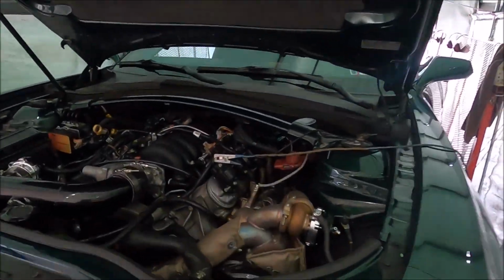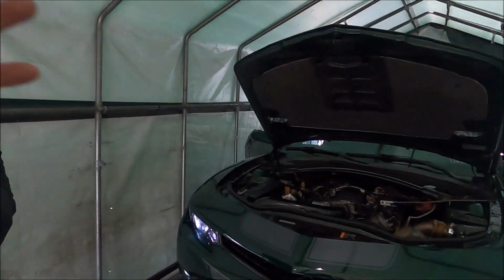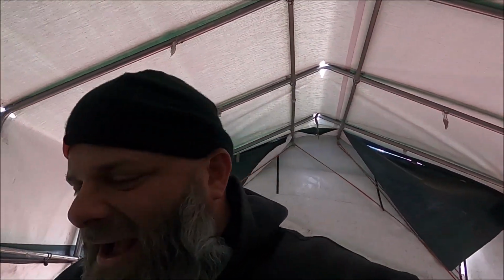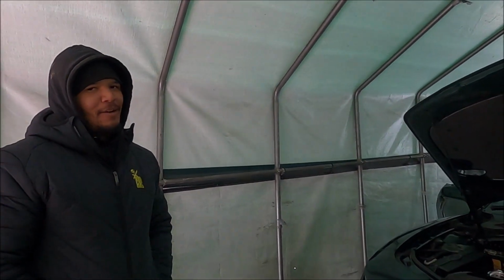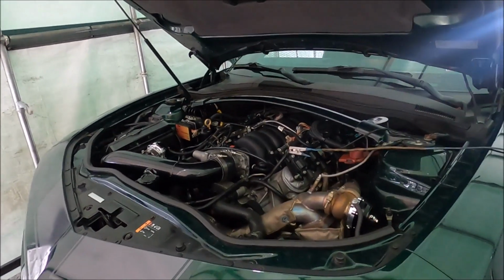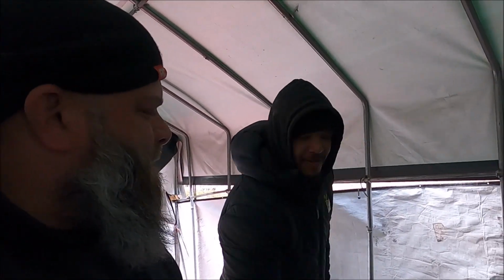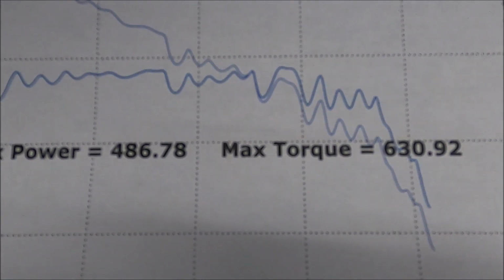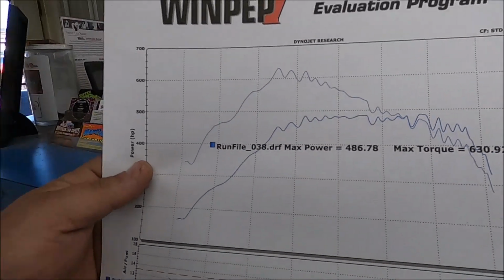Chevy Camaro Makes CRAZY TORQUE ON The Dyno!